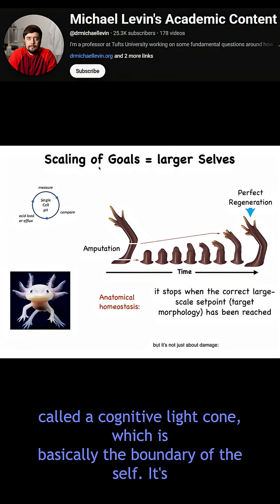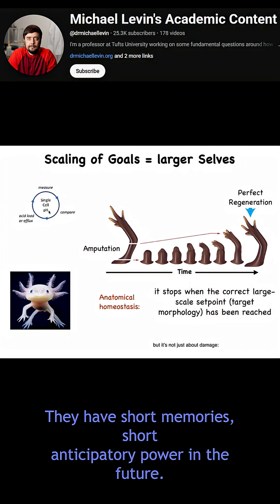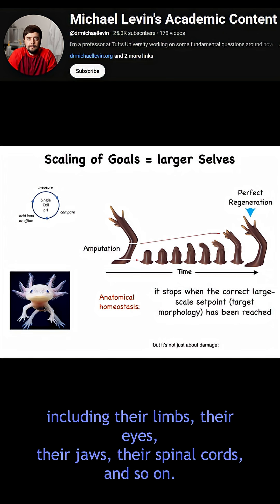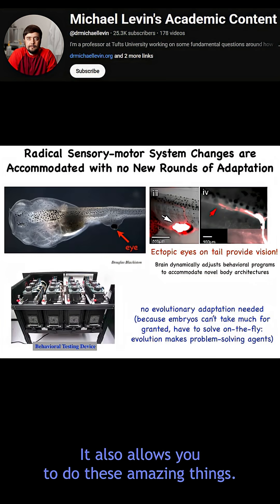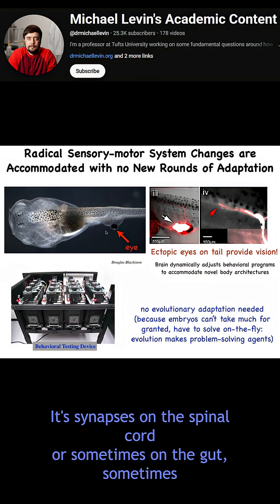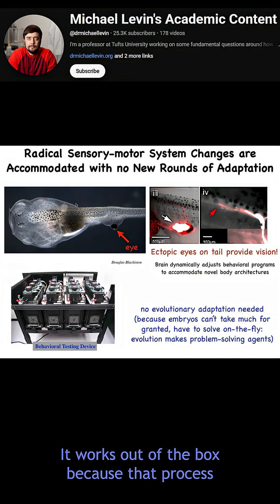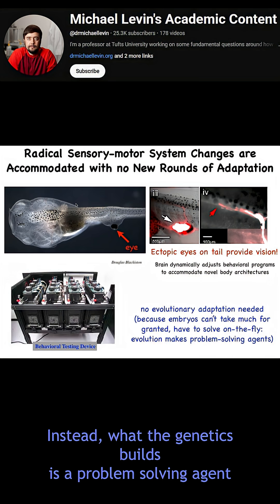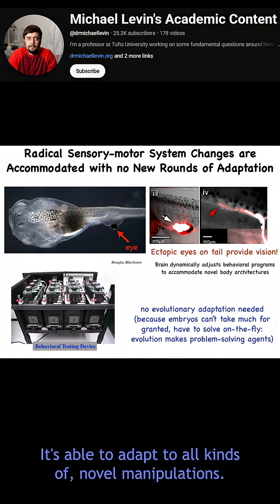Cognitive Light Cone and the scaling of goals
This is an excerpt from my academic talk